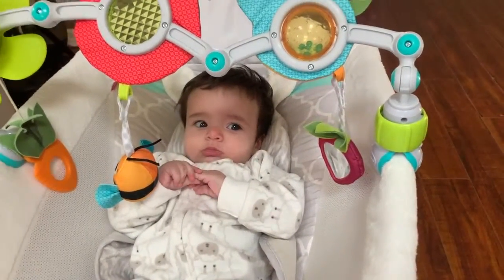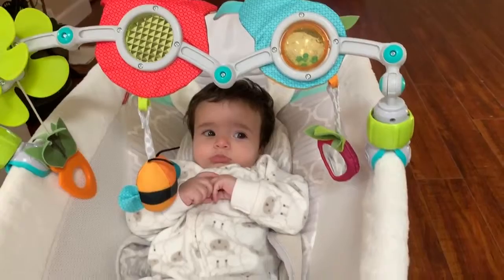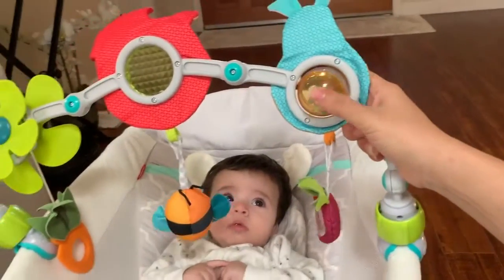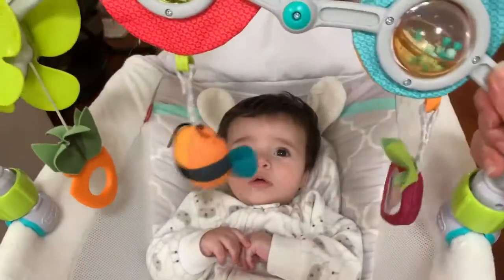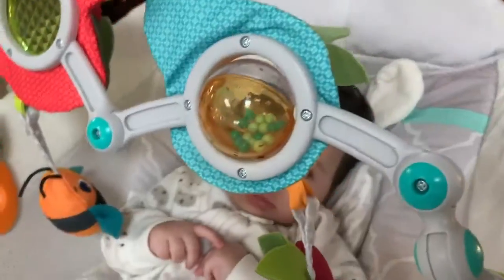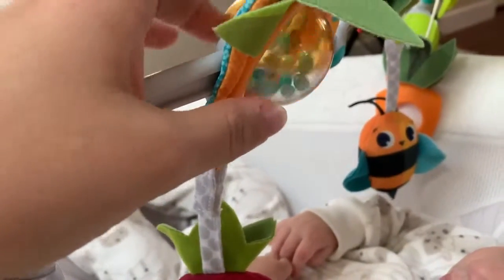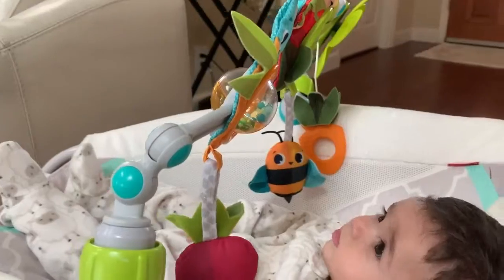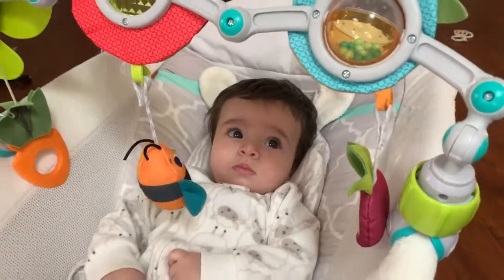Tiny Love Take Along Arch Toy New Baby Product Review